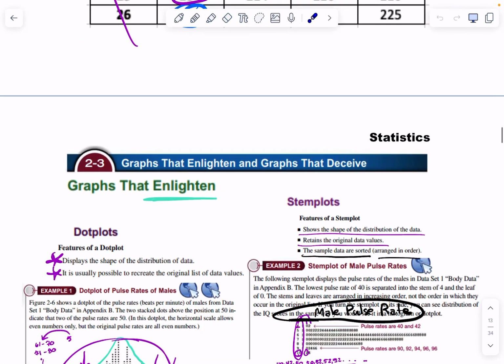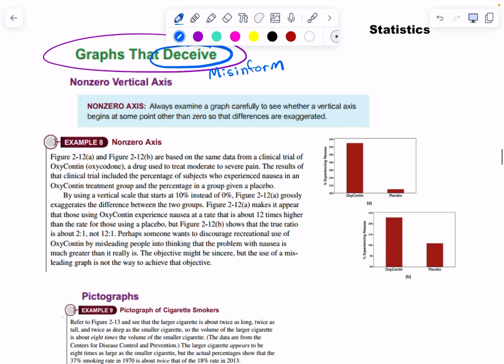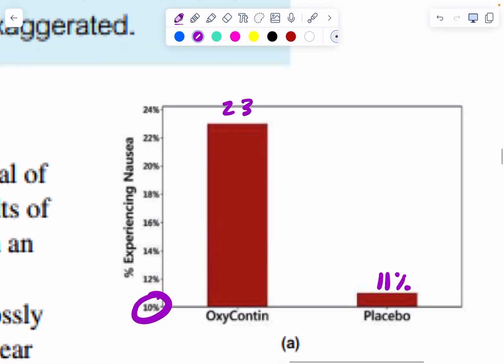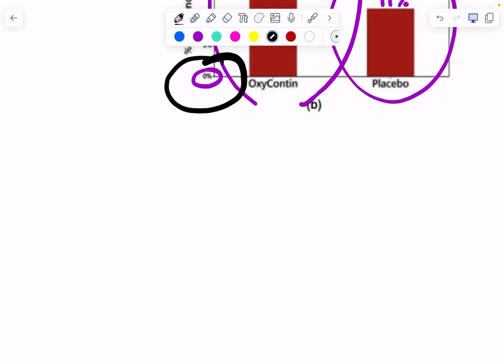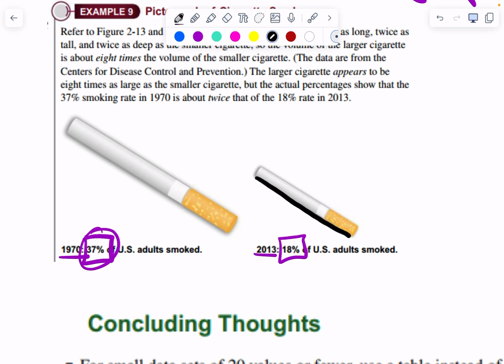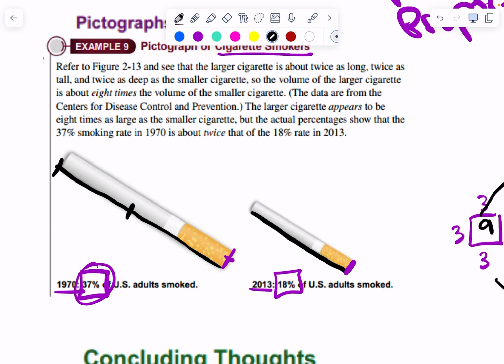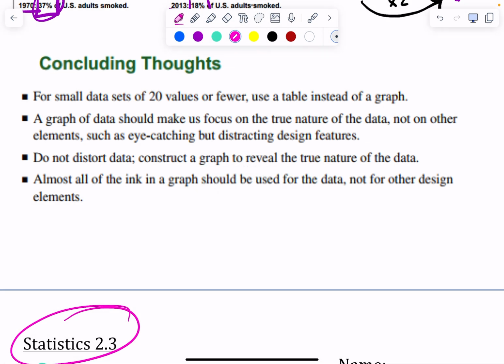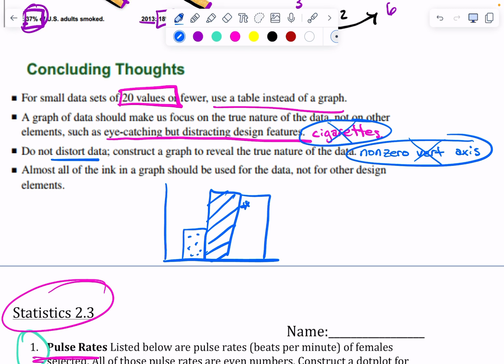Stats 2.3 Final Part